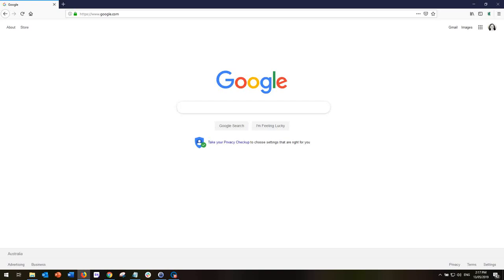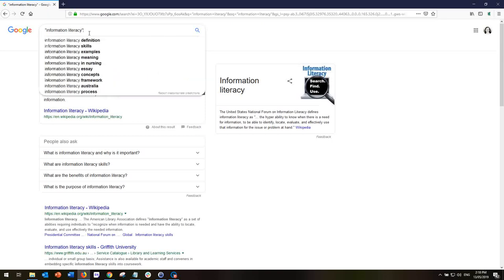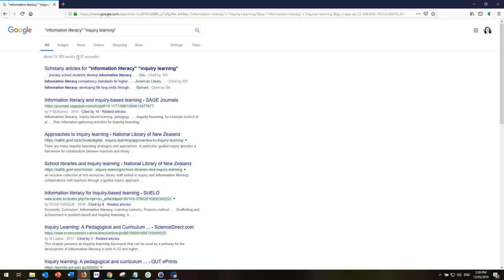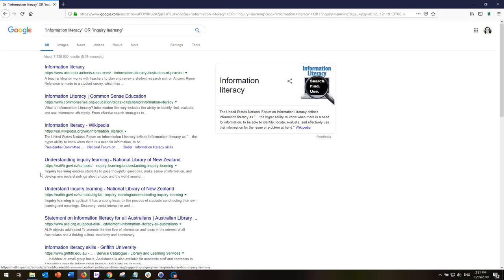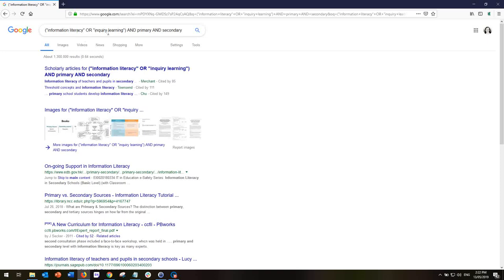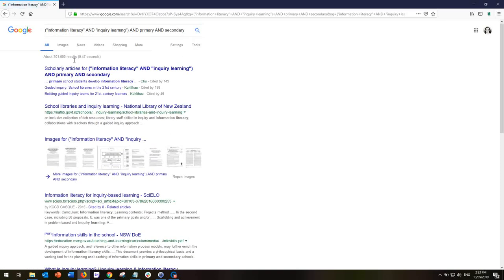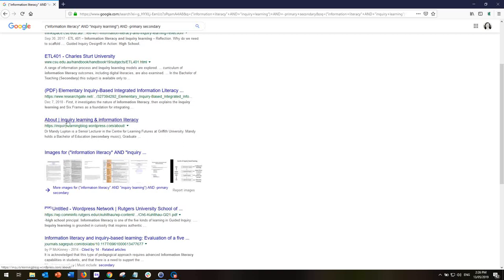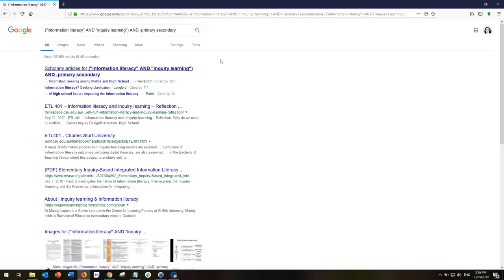Google search strategies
Searching Google effectively